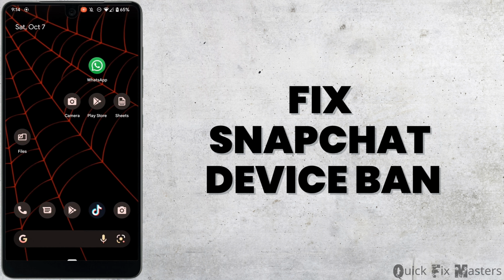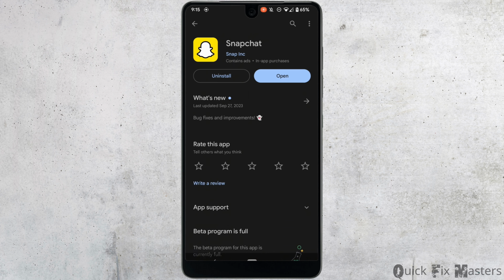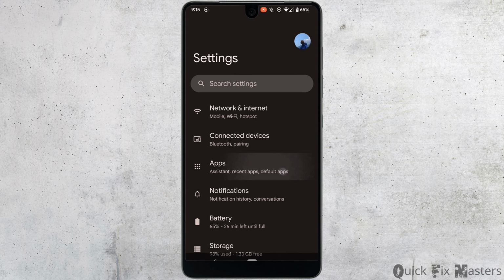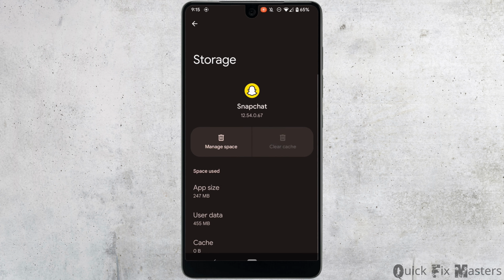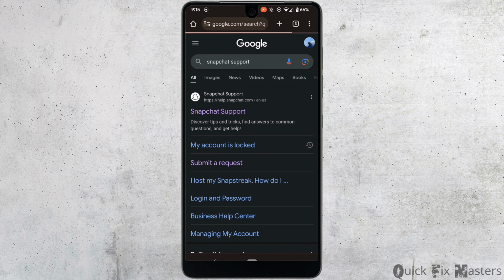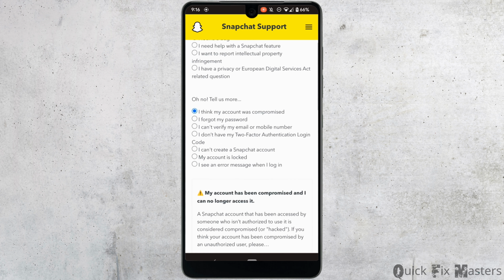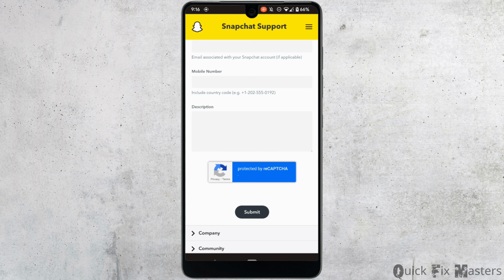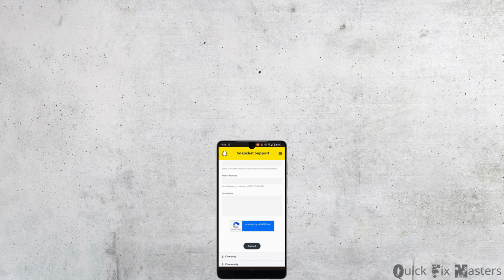How to Fix Snapchat Device Ban (2023)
If your Snapchat account has been banned and you want to get your device unbanned, check out this step-by-step guide on how to fix a Snapchat device ban in 2023.

Timestamps:
0:00 Introduction
0:05 How to Fix Snapchat Device Ban in 2023

Don't let a device ban stop you from using Snapchat! Follow these steps to resolve the issue.